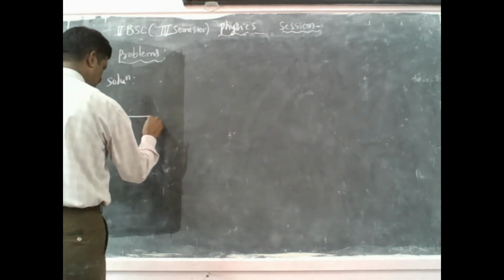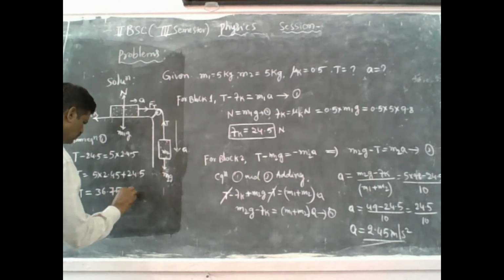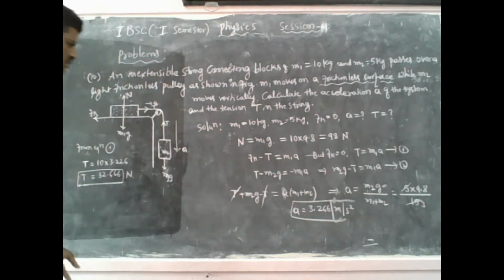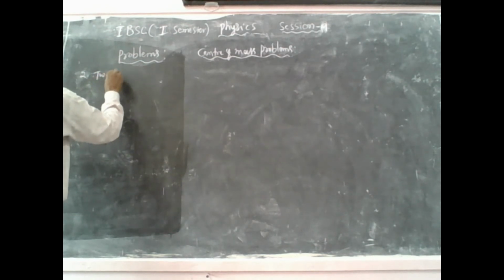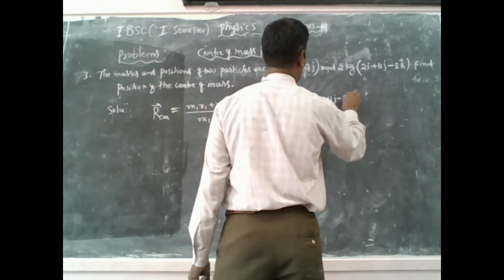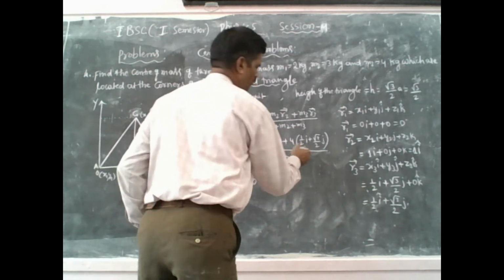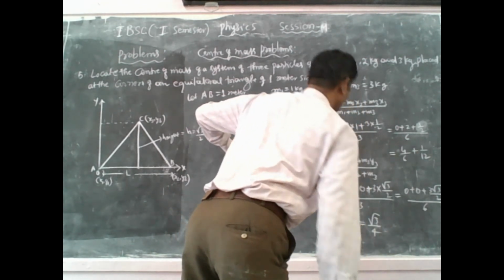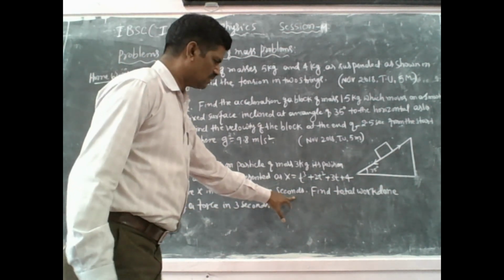Problems relating to Newton's laws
I BSc(I SEM)Physics-Unit-I,Session-8